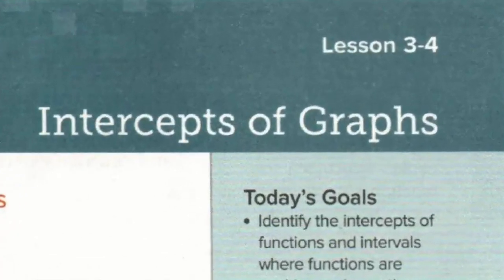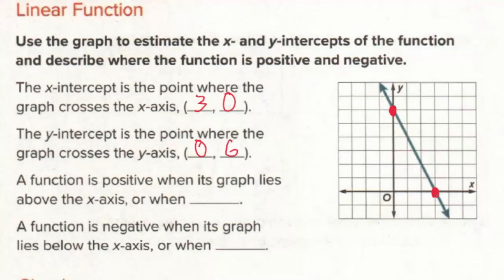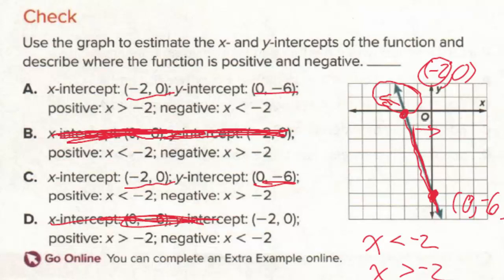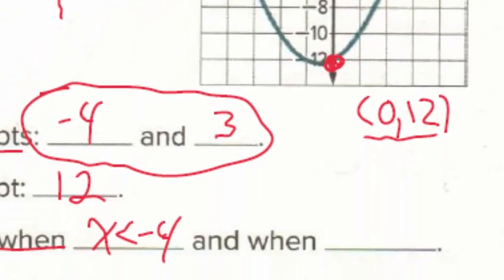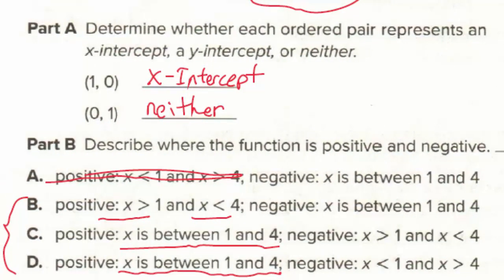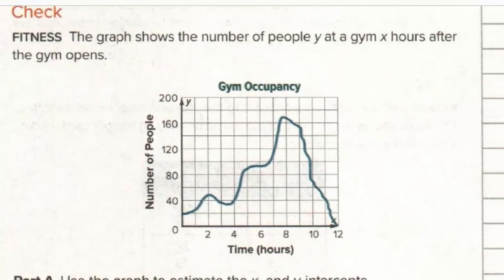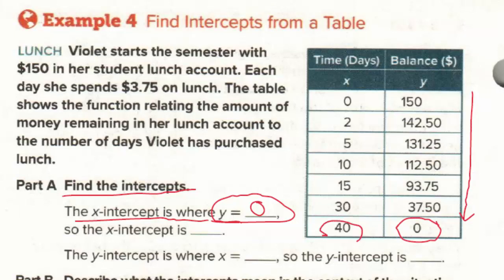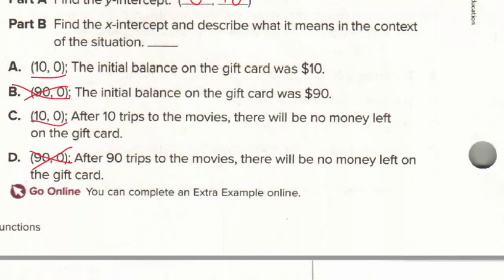3 4 Intercepts of Graphs Part A